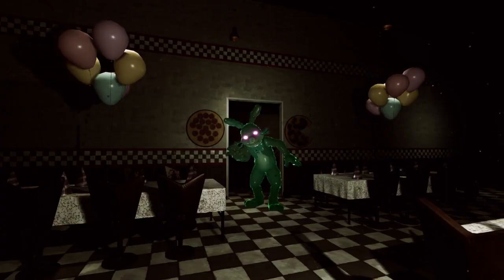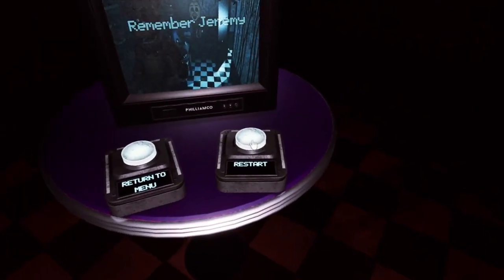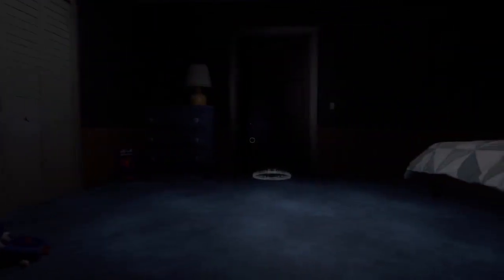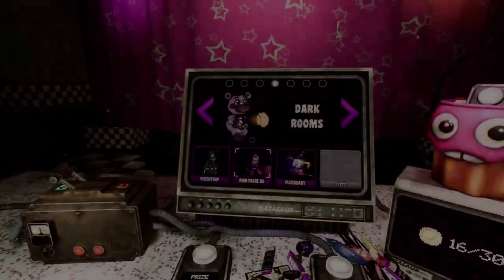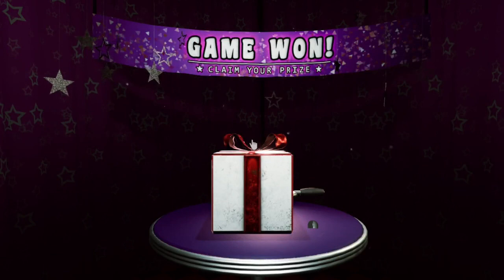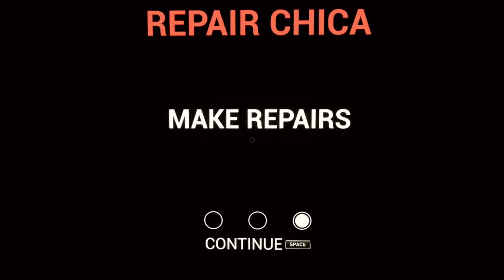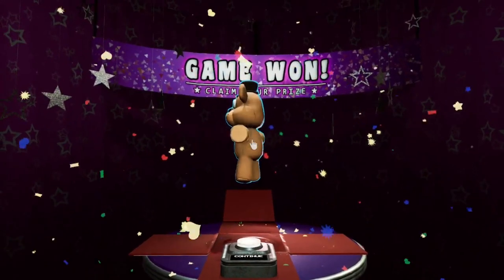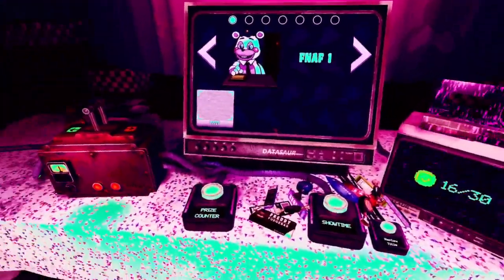WHY IS THIS SO HARD - fnaf help wanted (ep 8)